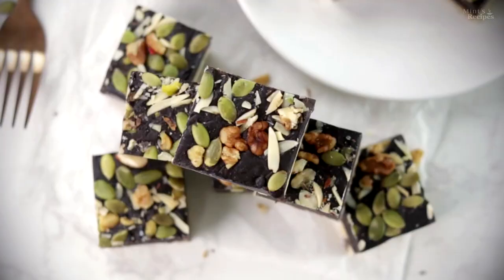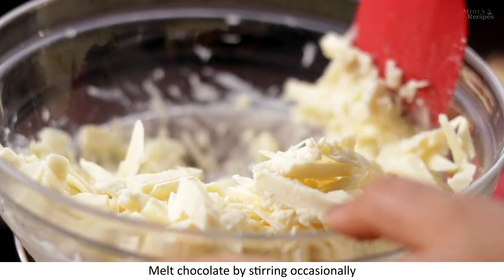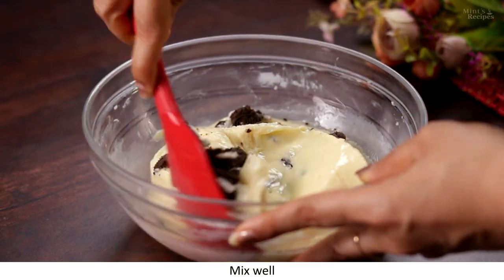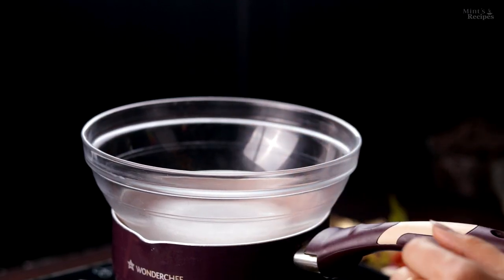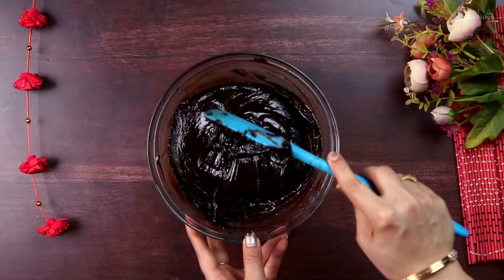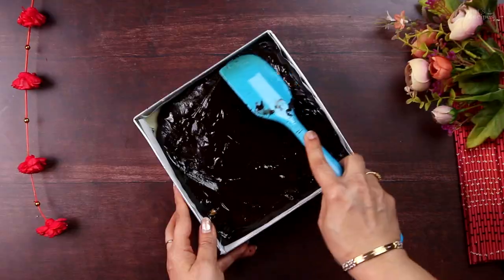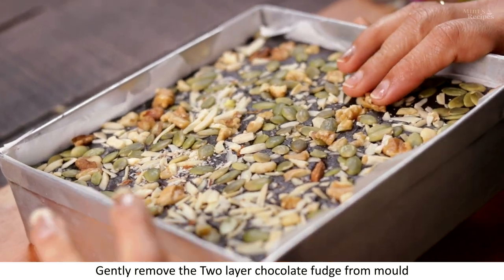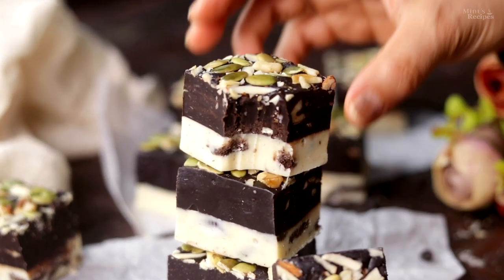Two Layer Chocolate Fudge Recipe | Double Layer Chocolate Mithai | Mints Recipes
Aaj Banayenge Easy Way Main Homemade Double or Two Layer Chocolate Fudge Recipe Jo Bahut Tasty Hai
(चलिए देखते है दोहाले लेयर चॉकलेट फज रेसिपी कैसे बनाते है)
My Products
Orpat Electric Beater
Baking Tray
Borosil Bowl